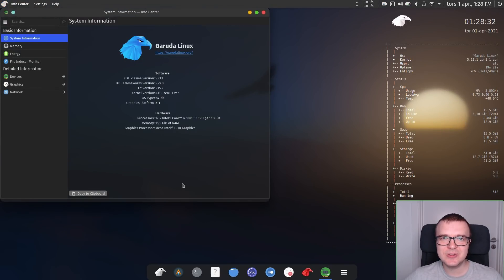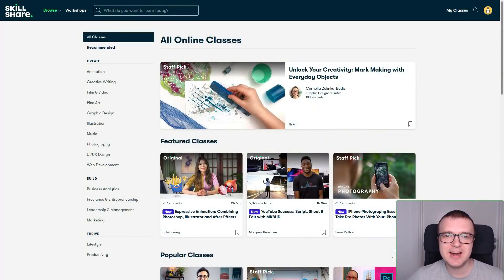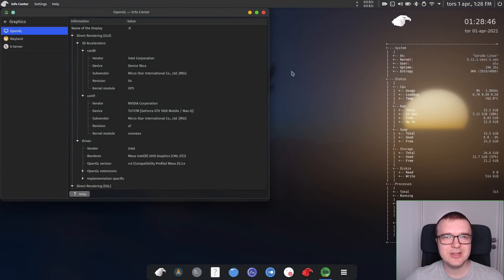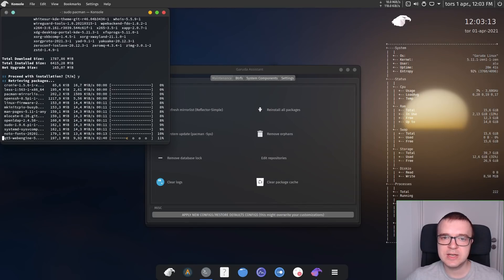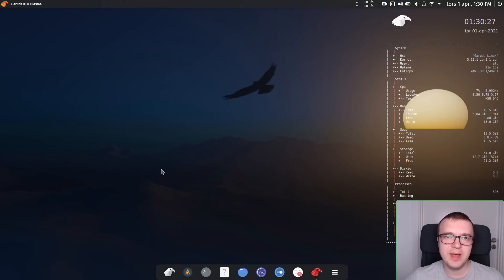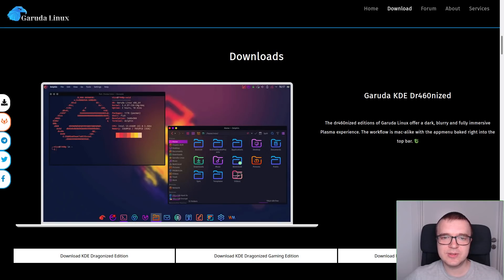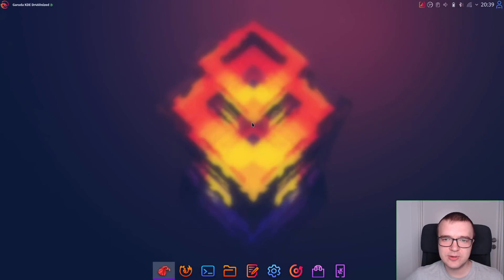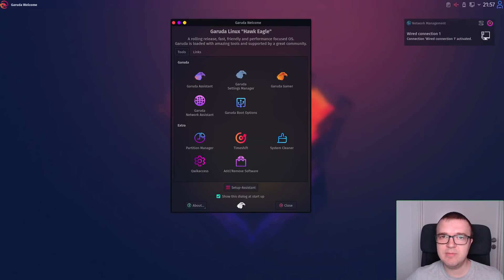Garuda Linux - distro I have always dreamed of?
Garuda Linux is an Arch Linux based distro with a graphical installer, graphical programs for managing system settings, optimized for performance, BTRFS file system for snapshots. It sounds a like distro I have always dreamed of. I have tried Garuda KDE Dr460nized, Garuda KDE Multimedia, and Garuda Wayfire editions and can tell you if Garuda Linux is indeed so great.

BTC: 1CfCLTYCqqDfYbngcvQtEav3n7SMZihfSS

Timecodes:
00:00 A dream distro!
00:42 Garuda Linux flavours
01:20 Skillshare sponsor
02:06 Garuda KDE Multimedia
05:09 Garuda Wayfire
07:55 Garuda KDE Dr460nized
10:21 Conclusion